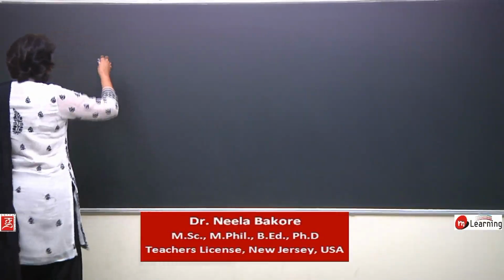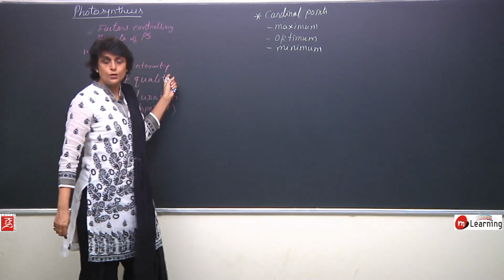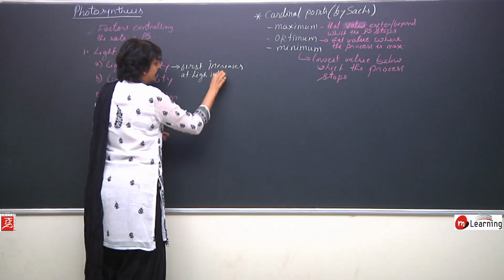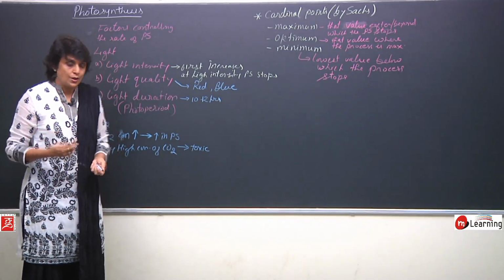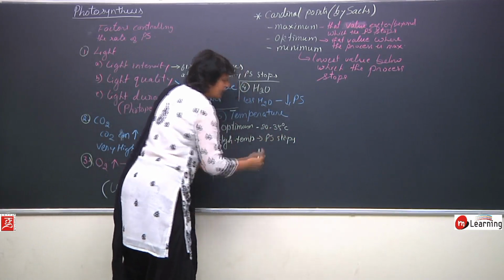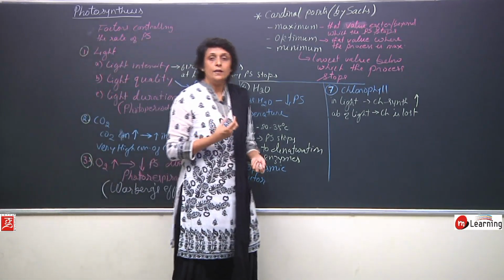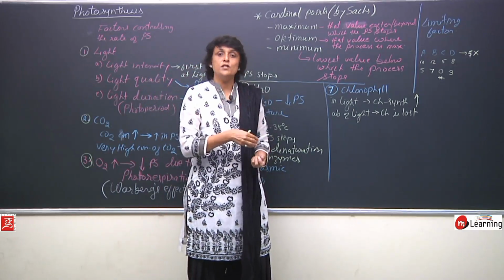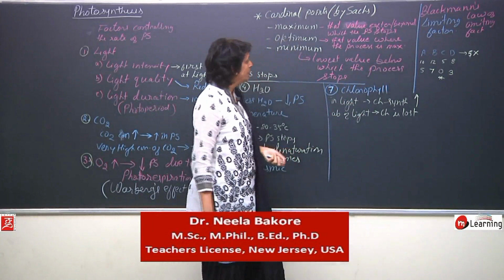PHOTOSYNTHESIS IN HIGHER PLANTS - 10 For Class 11th and AIPMT